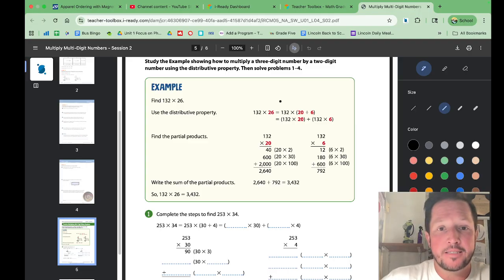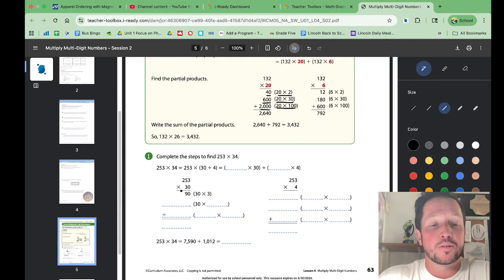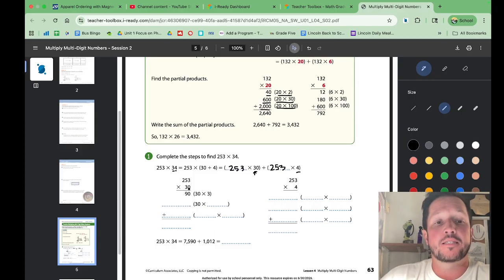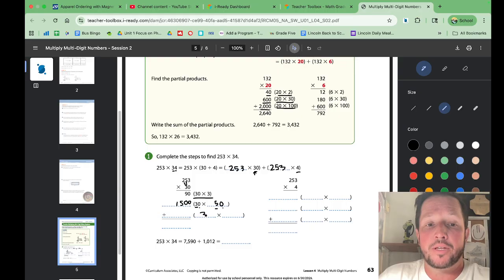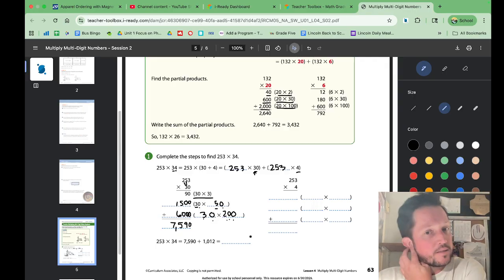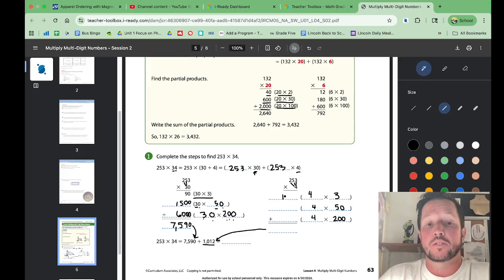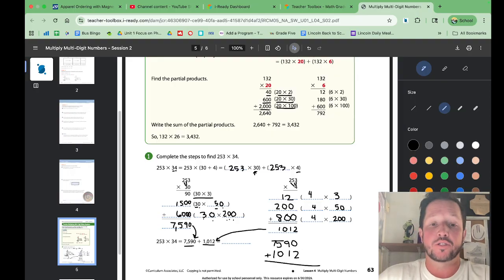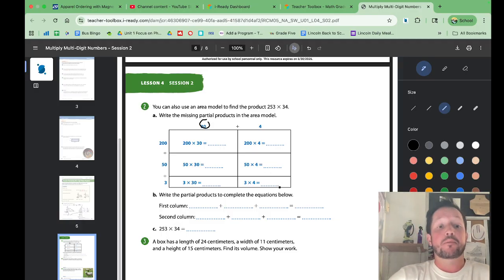Multiplying Multi-Digit Numbers